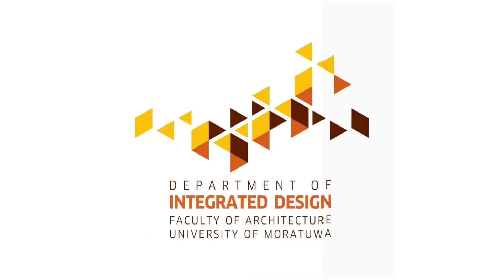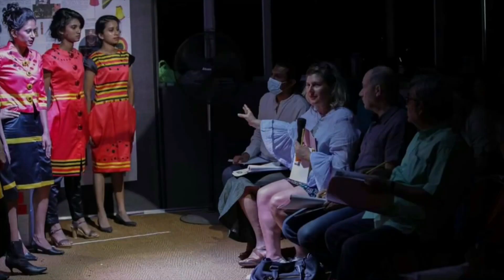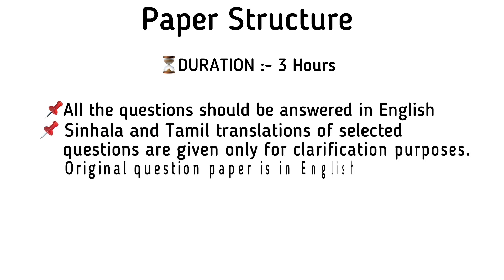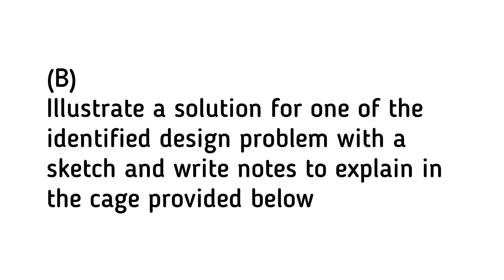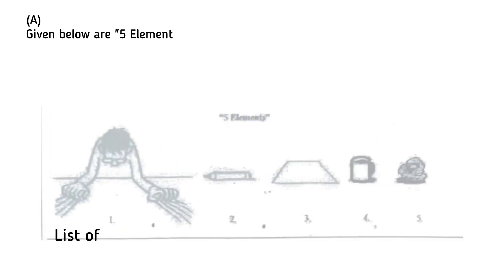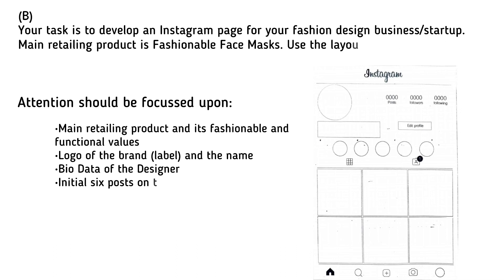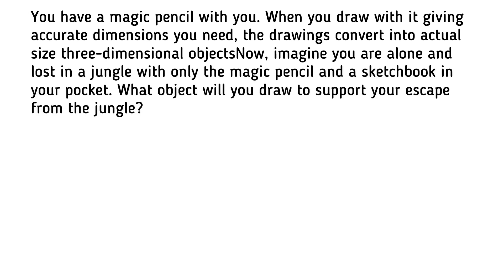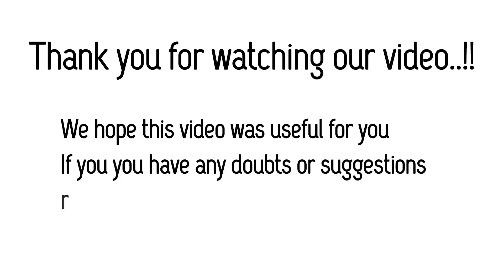Integrated Design - Aptitude Test Guidance | FTM 2.0 | University of Moratuwa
The series 'Future through Mora 2.0' is an initiative by Majlis Ul Islam University of Moratuwa, aiming to provide guidance for those sitting for the *Integrated design* aptitude test. Understand the paper structure and plan out your strategy to tackle the questions.

Join us to unlock more secrets and tips to acing the exam.

Coordinator - Fathima Ashfa
Voice artist - Hana Ayubkhan
Video editor - Safa Roomil